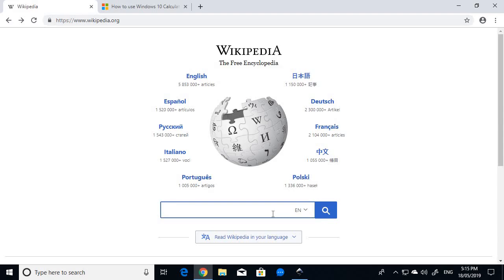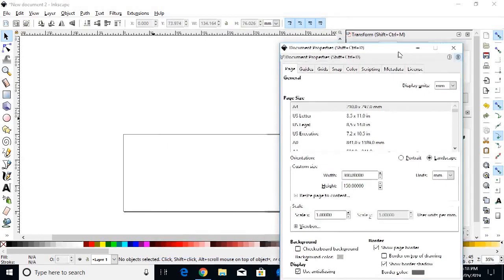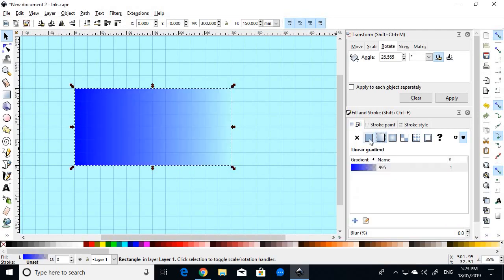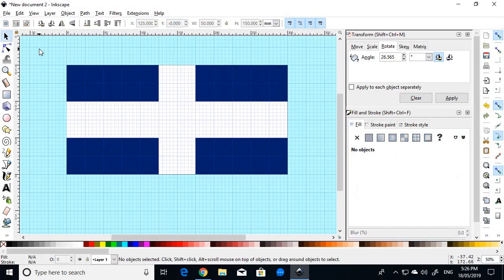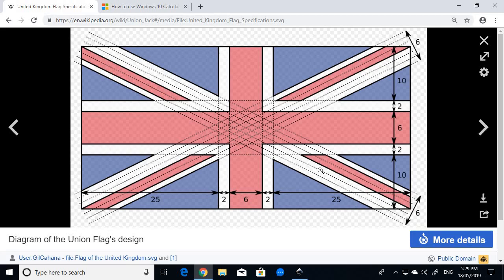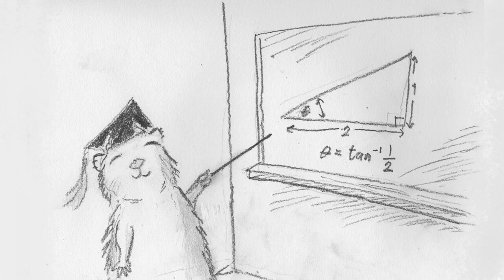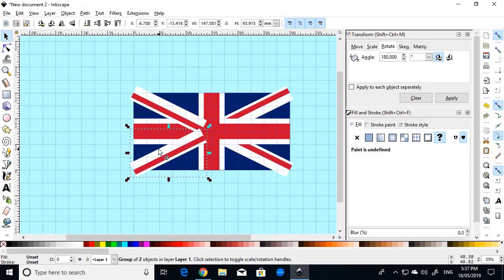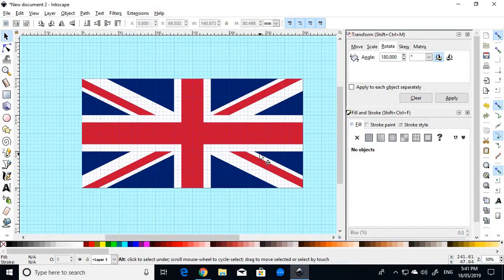Union Jack in Inkscape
How to reproduce the Union Jack accurately in the free Inkscape vector graphics application.